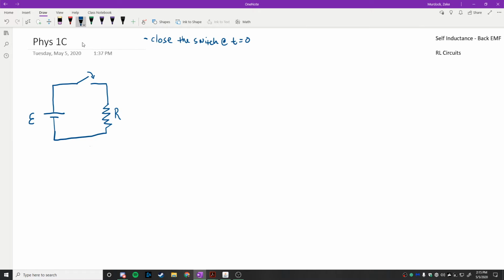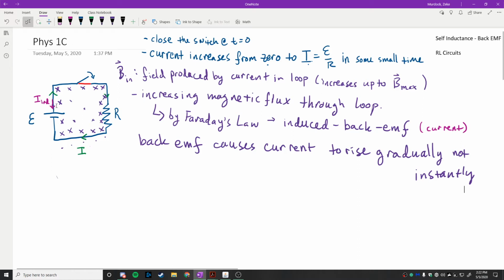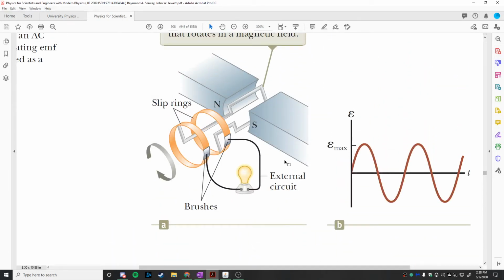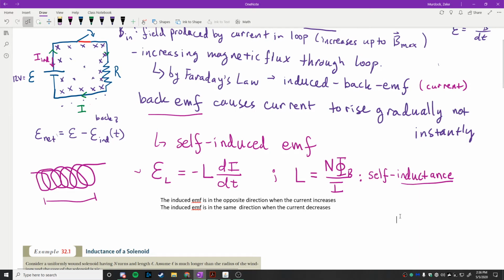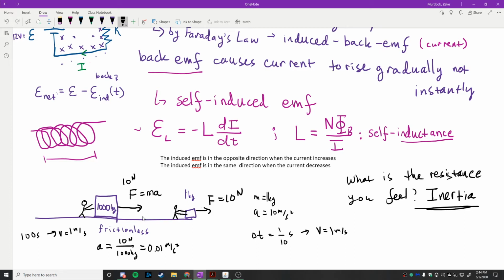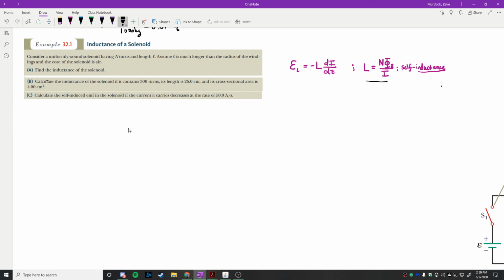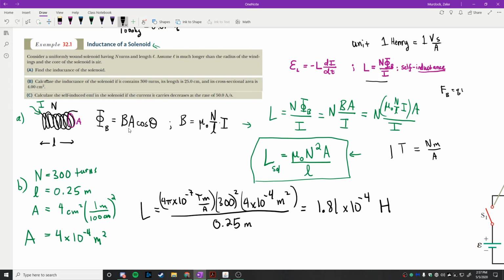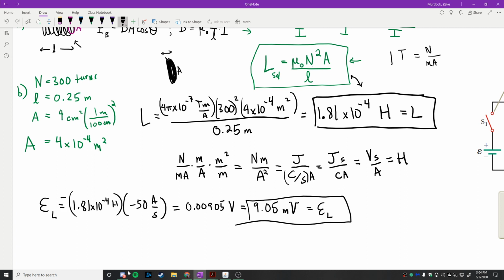Phys 1C - Self-Inductance and Back emf